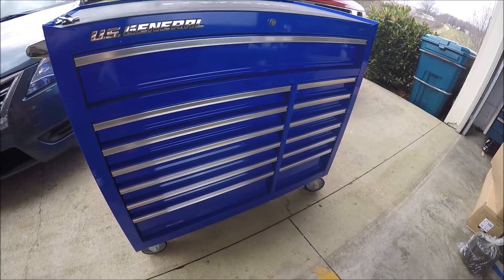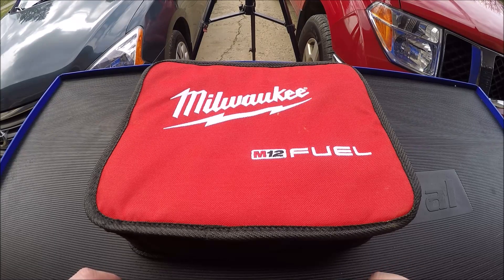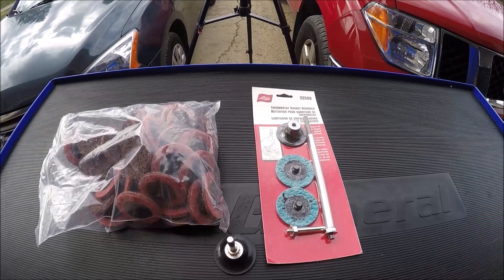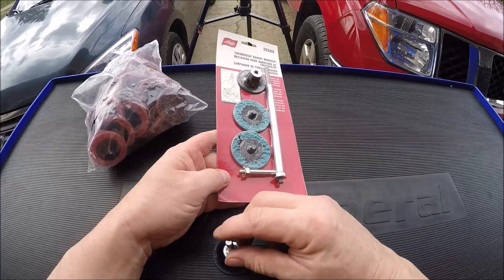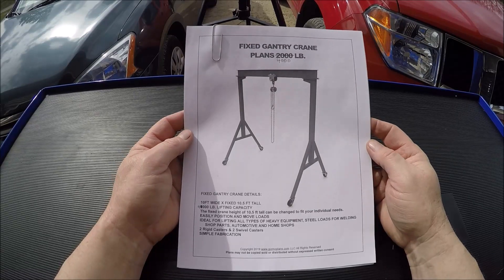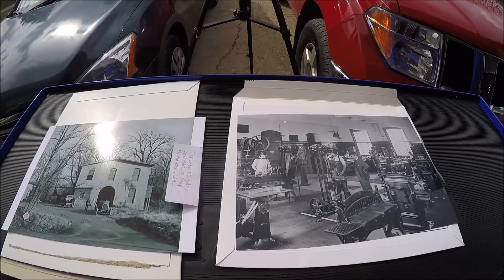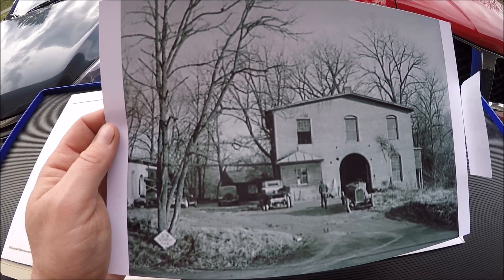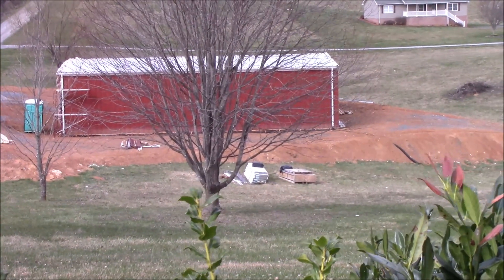Mail Call #35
A short video of purchases and a shop build update. Channel stickers and T-shirts are always available.